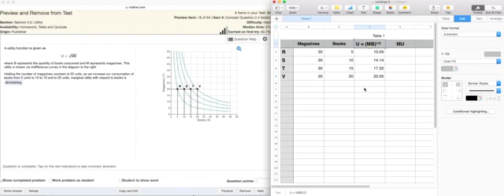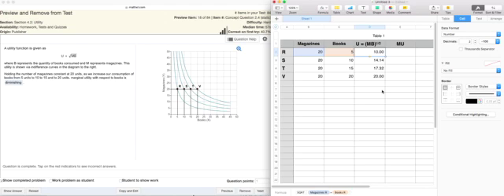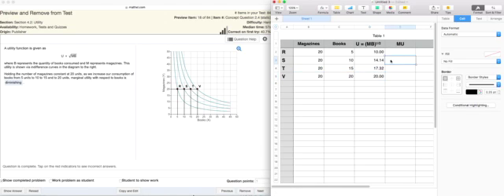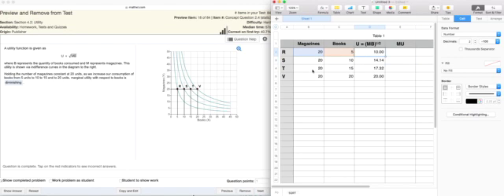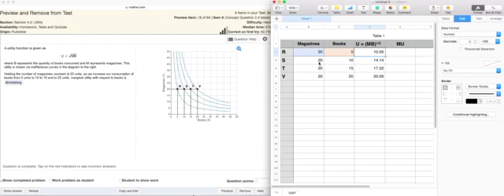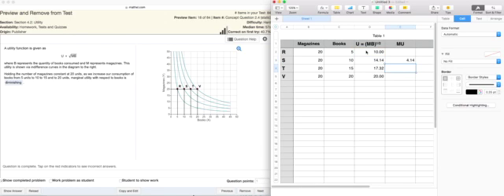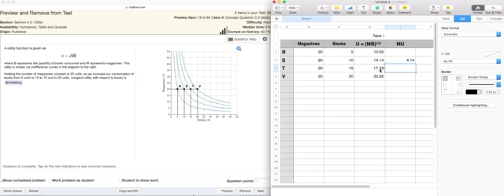Week#02 Quiz Question 5 Concept Question 2 4